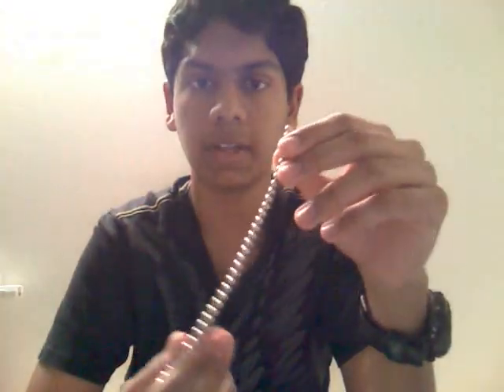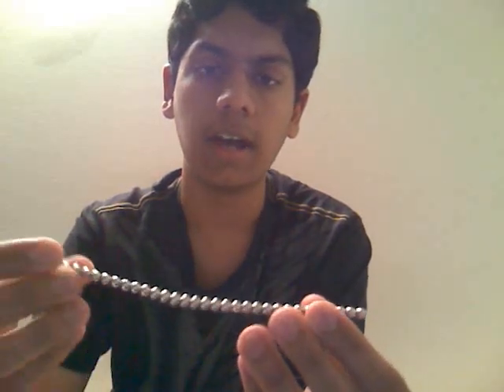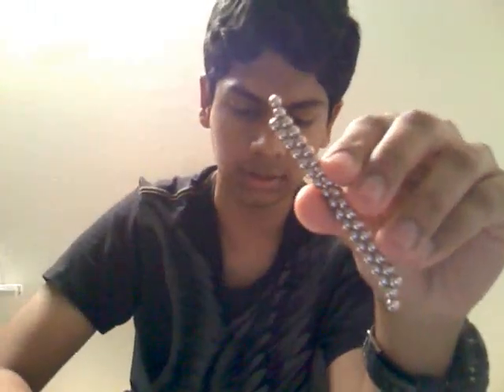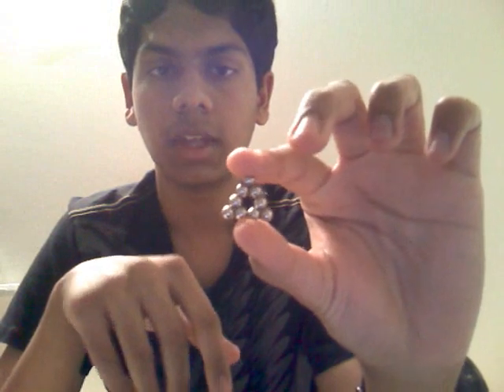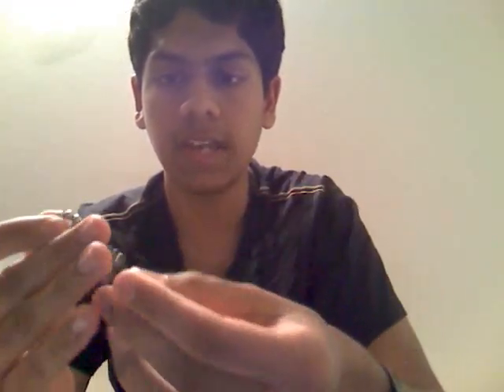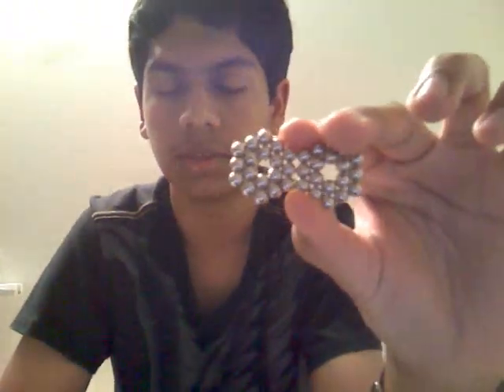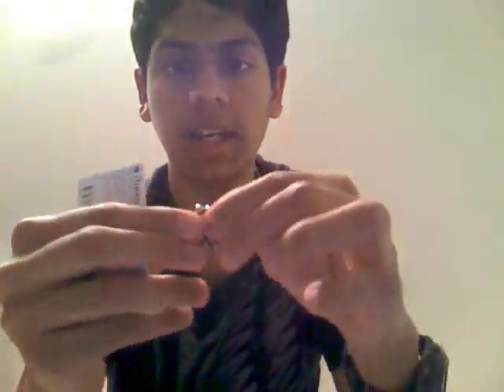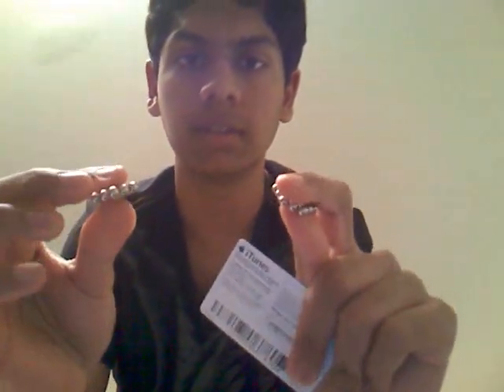Basics of the NeoCube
What you need to know about a neo cube to make awessome stuff.